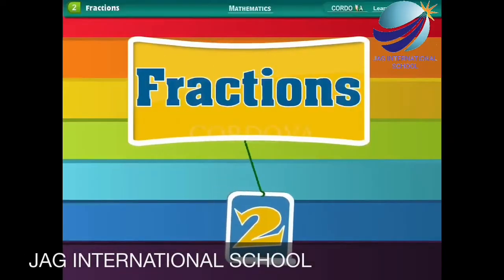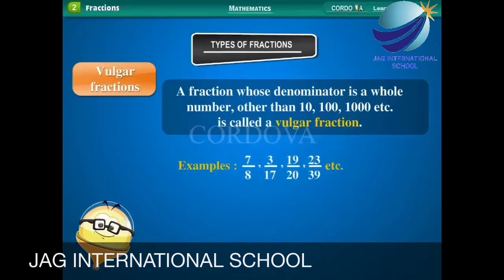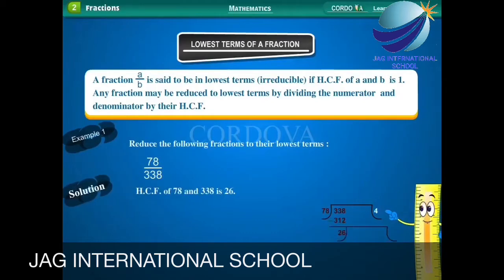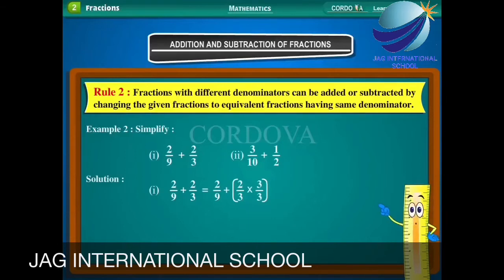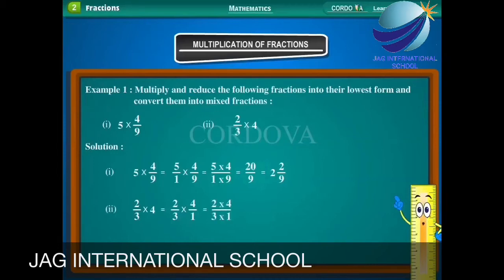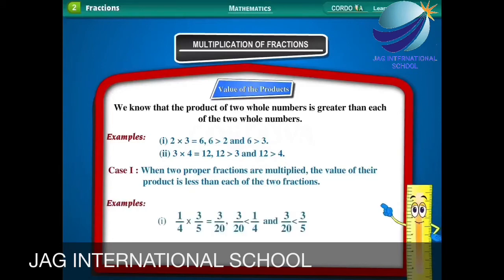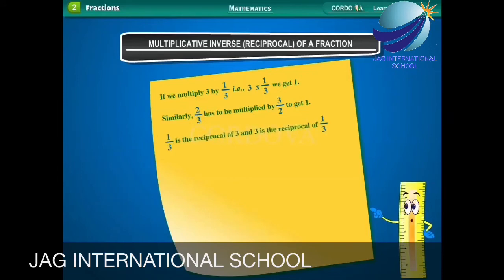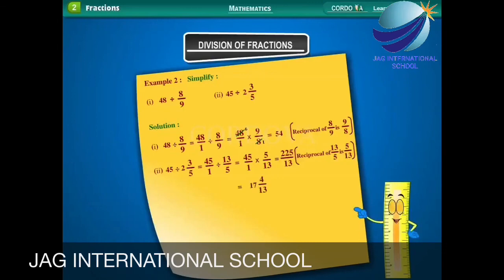Fractions (Class7 Maths)